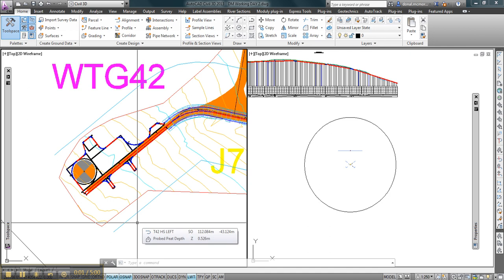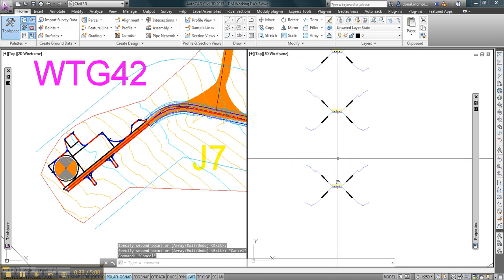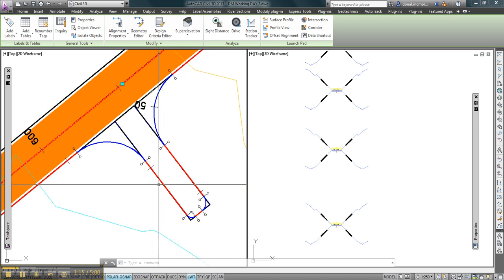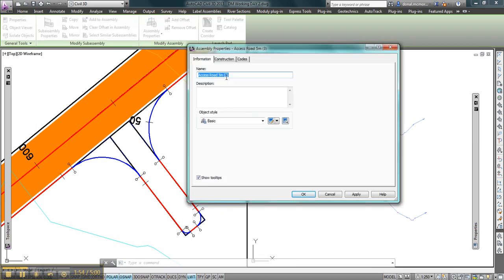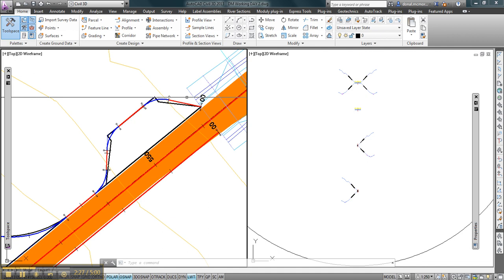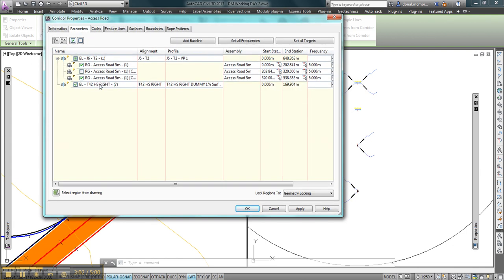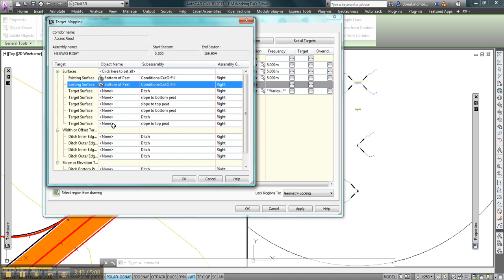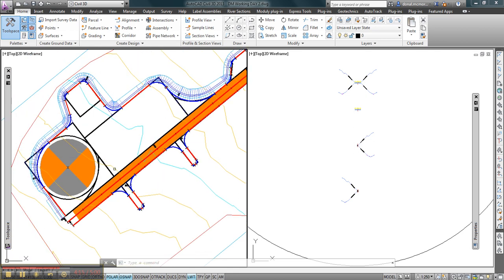STEP3_-_MODELLING_HS_CORRIDOR